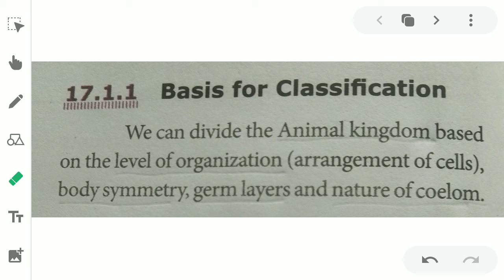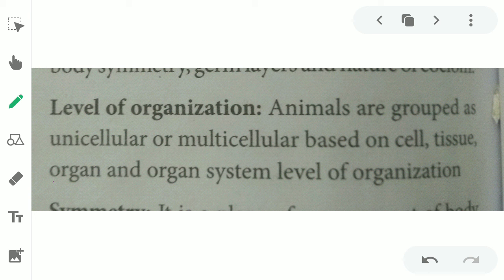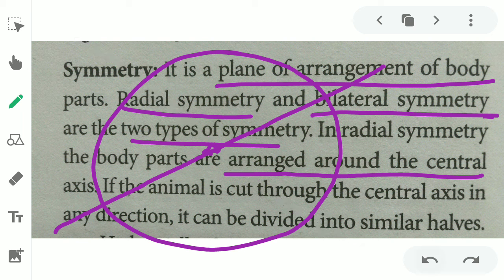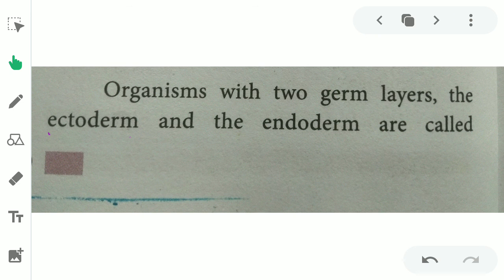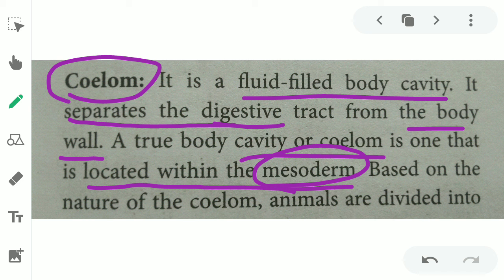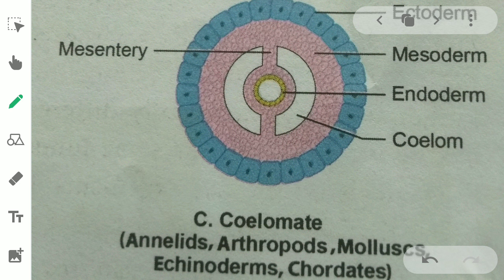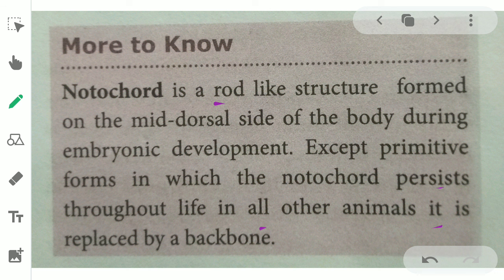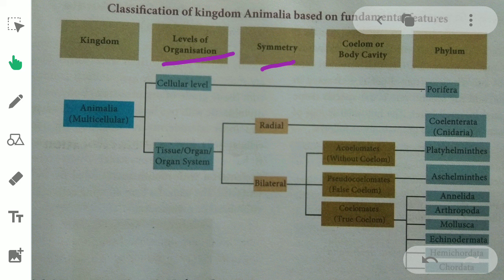IX std Science Unit 17 Animal Kingdom Part 2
IX Biology Tamil Nadu New Syllabus